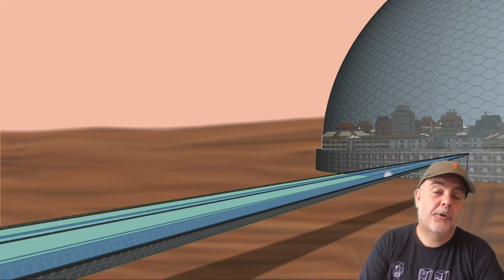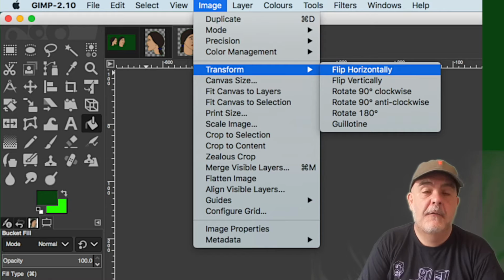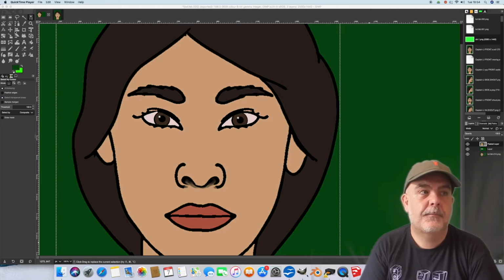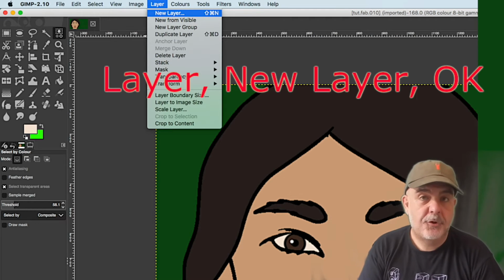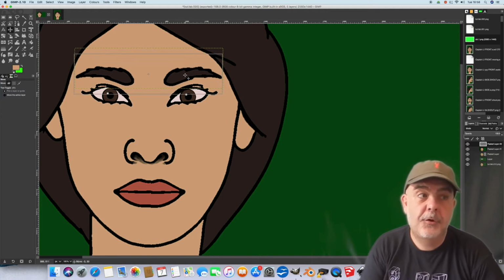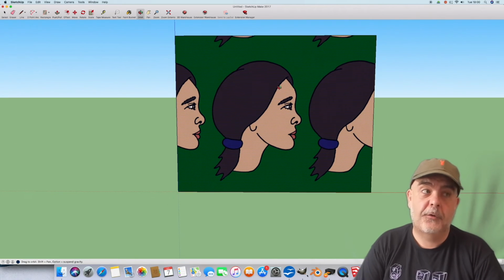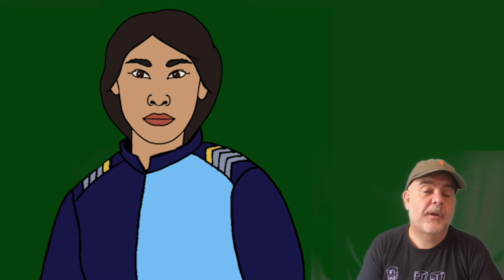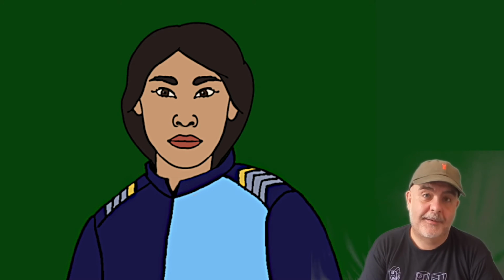Tutorial 007 - Faces & Bodies (Gimp)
Hi folks today we're going to look at creating a portfolio, or library of images for your characters. One of the many good things about digital art is the fact that you do not have to draw the same figures over and over again. A good drawing of your character's face can be saved, copied and pasted an unlimited number of times. This is great news, for two reasons: 1 - It saves time and 2 - it means your character's look will remain consistent.

This is NOT about learning how to draw faces and bodies, but how to organise and adapt your artwork to make your comic creating quicker, easier and more streamlined. I've come up with a few little tricks that I think you might find handy...

0:23 - Face Portfolio
2:02 - Moving Eyes
5:10 - Rotations
7:03 - Separate Heads & Bodies
8:39 - Body Language

--- Follow on Facebook: @scificomicartist    /   @infinitydragonfly

“...dream like a dragon...”